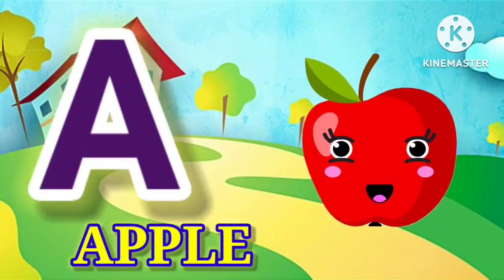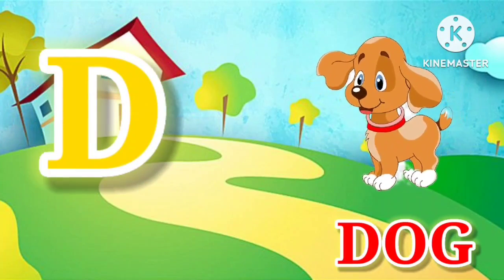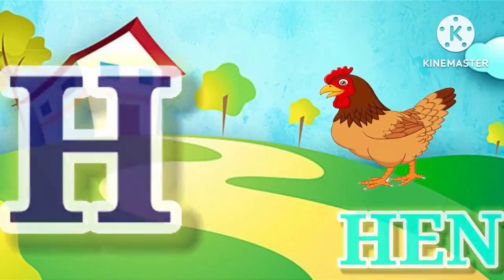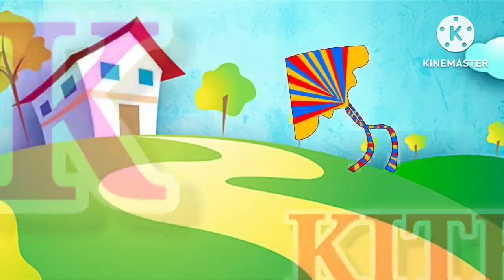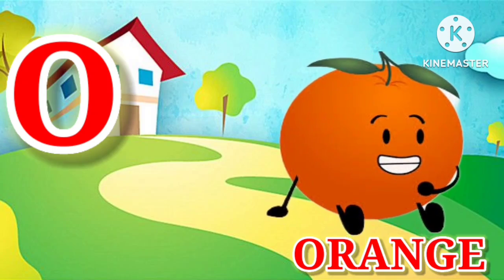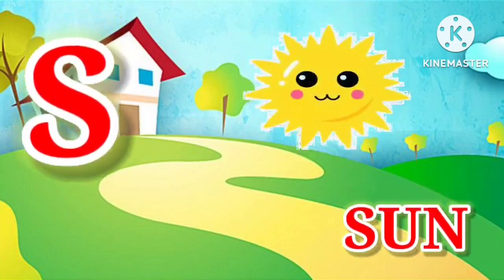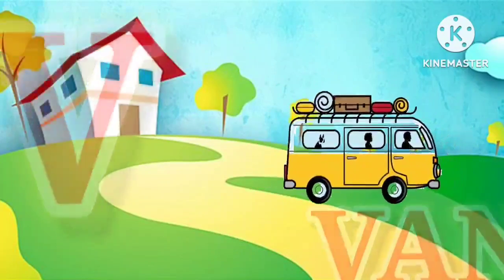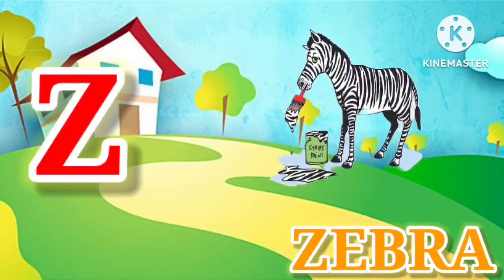abcd, abcde, a for apple b for ball C for cat,alphabets, phonics song, अ से अनार,toy shape3543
abcd, abcde, a for apple b for ball C for cat,alphabets, phonics song, अ से अनार, alphabet toy shape,3543

Your query
a for apple
abcdefg
English alphabet
abcd cartoon
a for apple bi for boy
alphabet songs
a for apple a for ant
nursery
abcd rhymes
abcd alphabet
a for apple b for ball
abcd
abcd varnamala
abcd varnamala
english varnamala
english alphabet
A for apple
kids alphabet
alphabet for kids
abc song
a for apple b for ball c for
alphabet song
apple apple
abcd abcd
Phonics Song with
 TWO Words
with Sounds
for Children